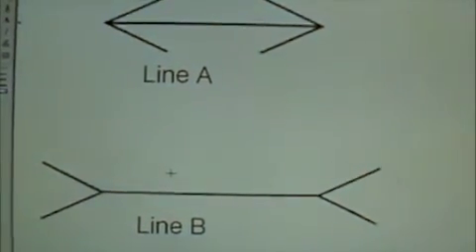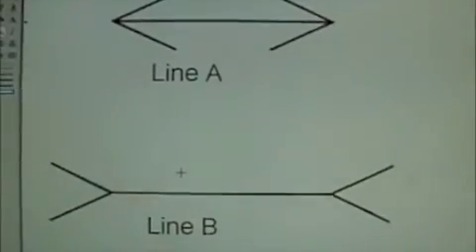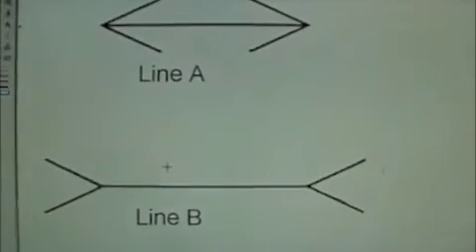Perceptual Illusions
A video on perceptual illusions for my psychology class.